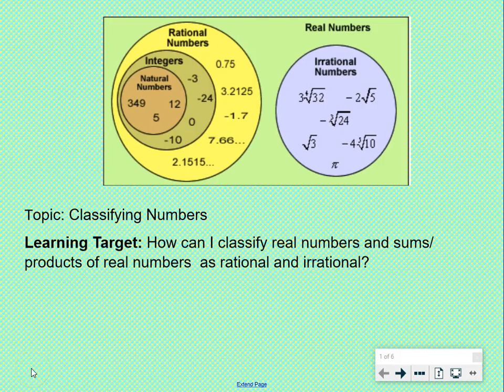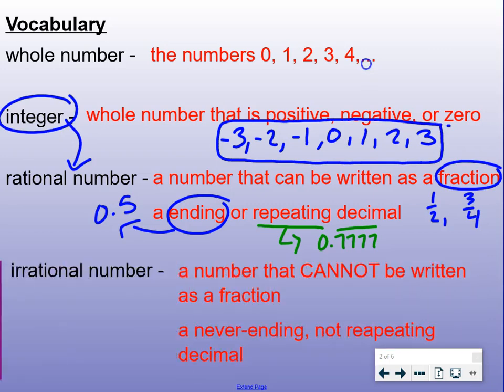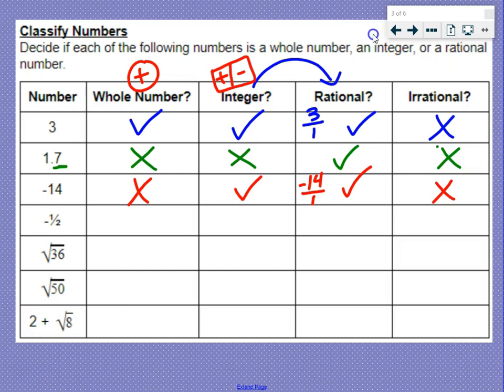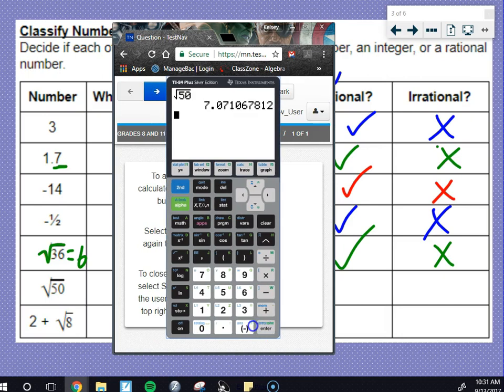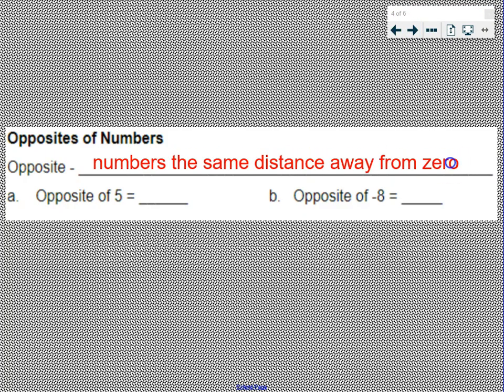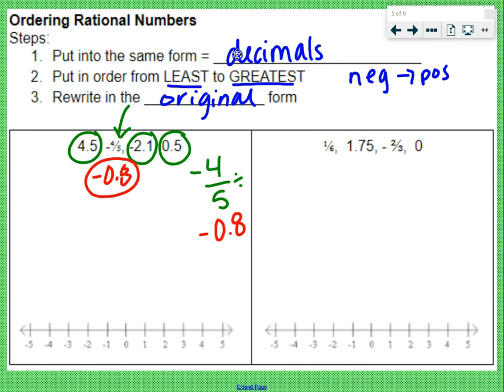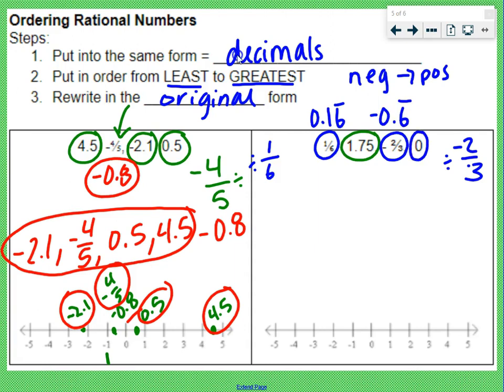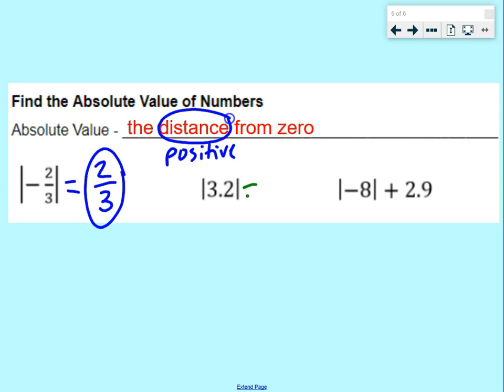2.1 Video Notes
Classifying and ordering real numbers